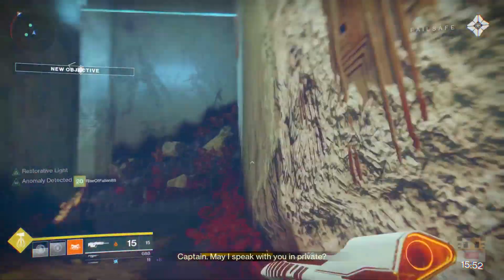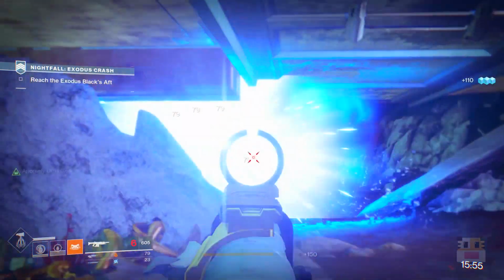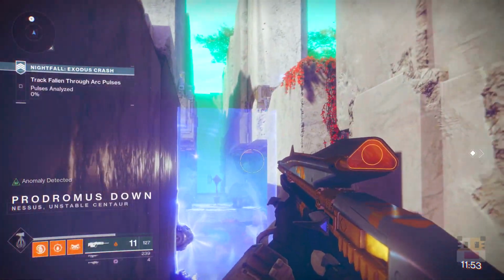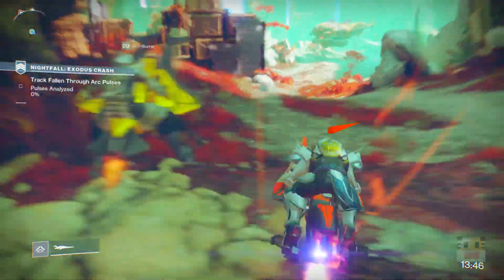Destiny 2 - "Rat King" Easy Nightfall & Fast Nightfall (Destiny 2 "Rat King" Exodus Crash Strike)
Destiny 2 on How To Get The Rat King & Easy Nightfall and Fast Nightfall on some Destiny 2 Rat King Exotic Sidearm Exodus Crash Strike. On this Destiny 2 video, I show you how to get the Destiny 2 Rat King Exotic Sidearm that is new to Destiny 2. To get the Destiny 2 Rat King Exotic Sidearm, you must first complete the first few steps of the Rat King exotic quest line that I have on another video. The fourth part of the Rat King riddle has you complete the Destiny 2 Nightfall with 5 minutes remaining. My Destiny 2 video will show you how to complete the Destiny 2 Nightfall fast and easy with 5 minutes remaining. I recommend the Borealis exotic sniper rifle, the Hardlight exotic auto rifle, the Wardcliff Coil exotic rocket launcher, the Cold Heart exotic trace rifle, and fusion rifle and sniper rifles in general for prism Nightfalls. The supers I recommend are the Sentinel, Striker, Dawnblade, Stormcaller, and Arcstrider for prism nightfalls. Alternatively, use all Arc subclasses and use all 3  supers on the boss's last stage. The general strategy of this part of the Rat King quest is to finish the nightfall fast and easy with 5 mins remaining by running past as many enemies as possible and only focusing on the objective. The Destiny 2 Exodus Crash Nightfall will be hard at the boss fight because there is no prism burn and the boss runs a lot. If you have a question on my Destiny 2 on How To Get The Rat King & Easy Nightfall and Fast Nightfall on some Destiny 2 Rat King Exotic Sidearm Exodus Crash Strike, leave a comment below.

► Destiny 2 "Loot Cave" - "Fast Legendary Engram Farm" & "Fast Token Farm" (Destiny 2 Fast Power Farm)

► Destiny 2 - How To Get The "Rat King" & Easy Nightfall (Destiny 2 "Rat King" Exotic Sidearm)